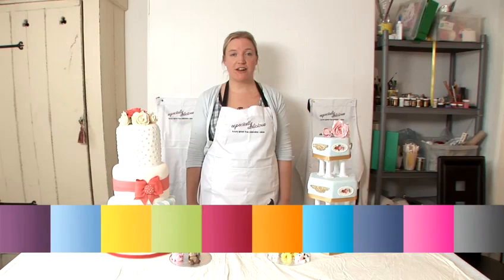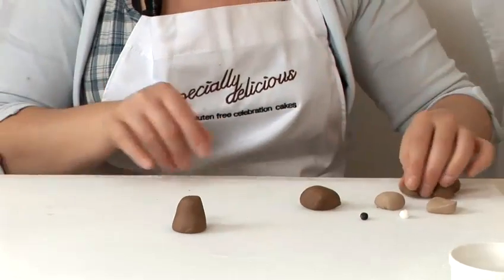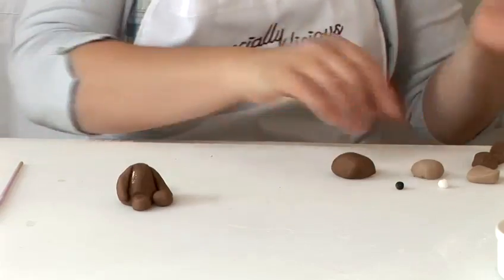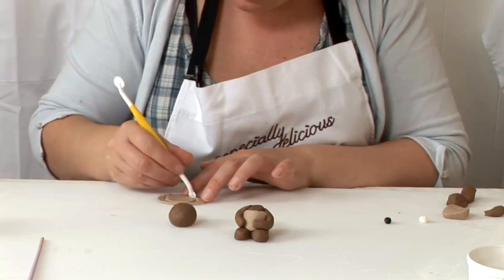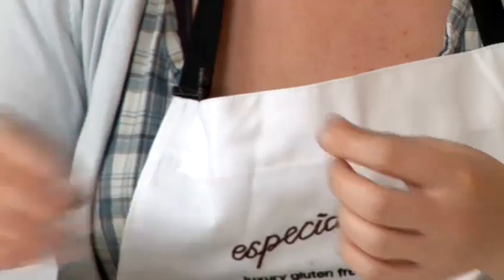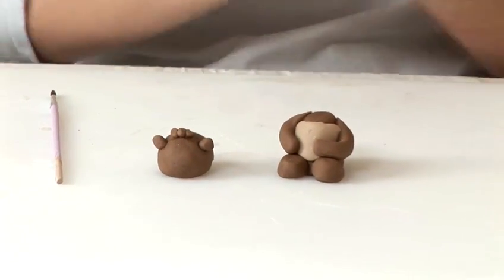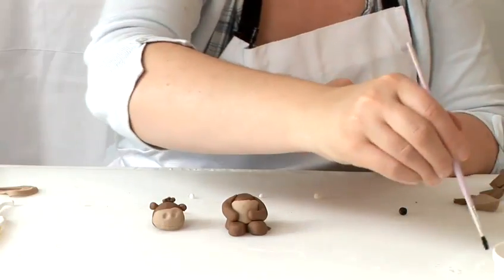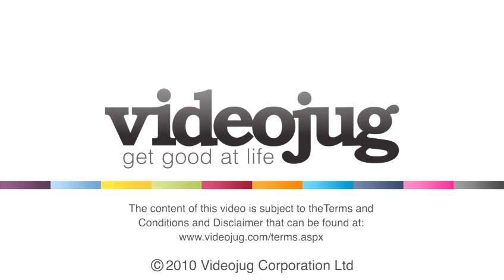How To Form A Fondant Monkey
Looking for a instructional video on How To Form A Fondant Monkey ? This practical video explains precisely how it's done, and will help you get good at cake decorating. Enjoy this instructional video from the world's most comprehensive library of free factual video content online.